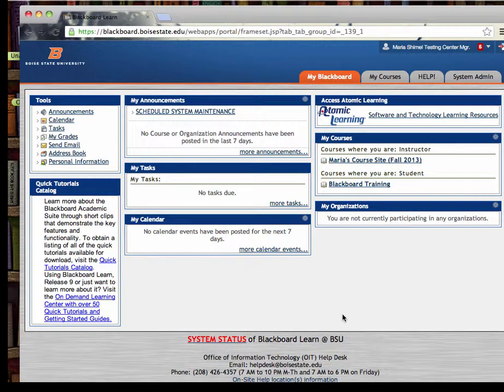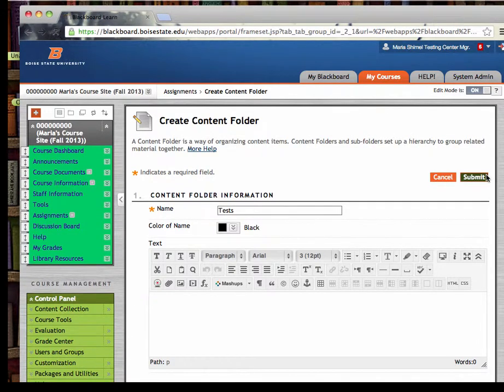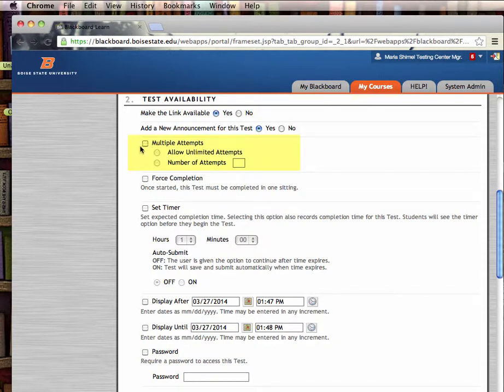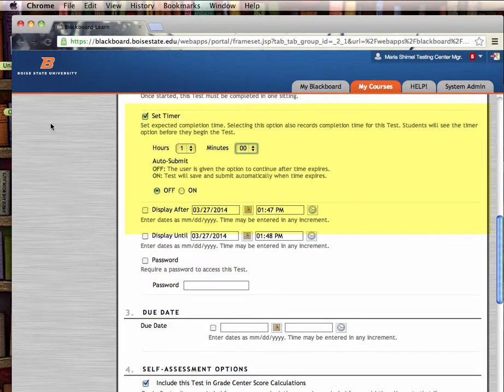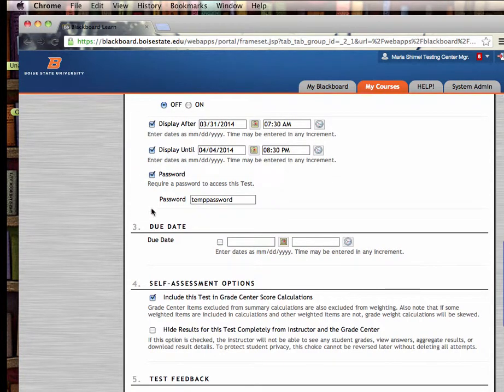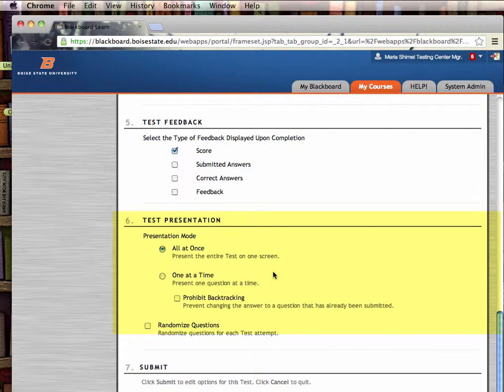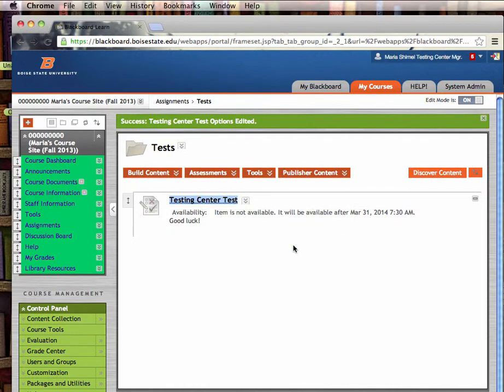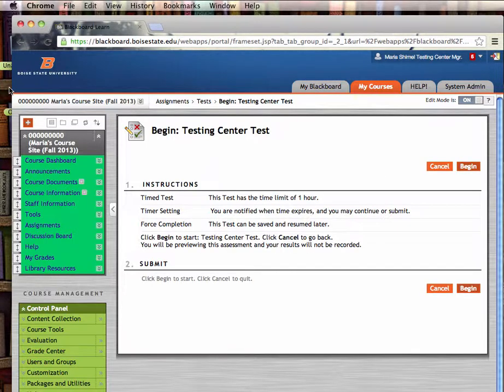How to Deploy A Test for the Online Testing Center